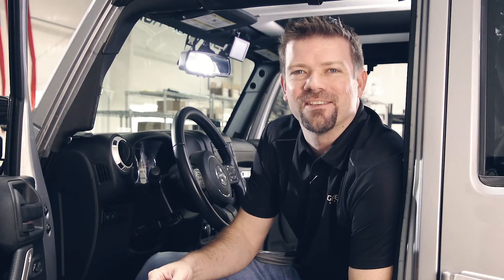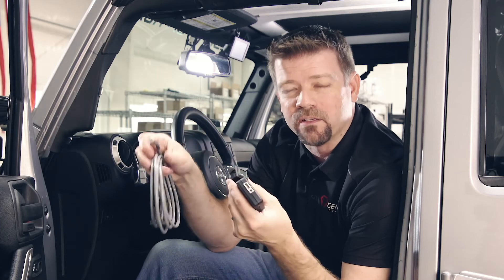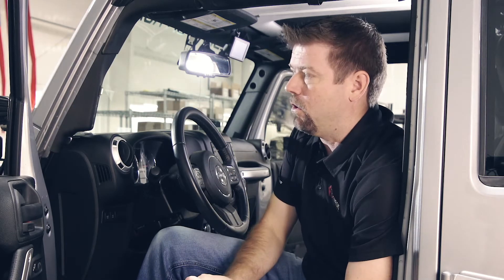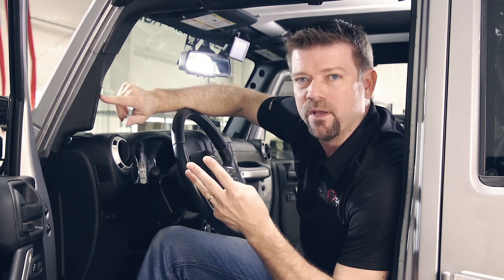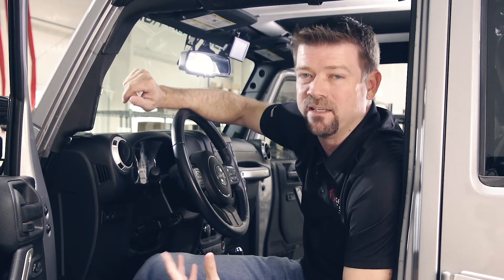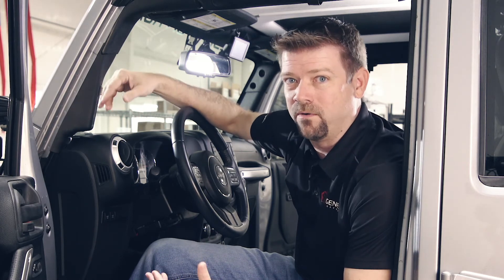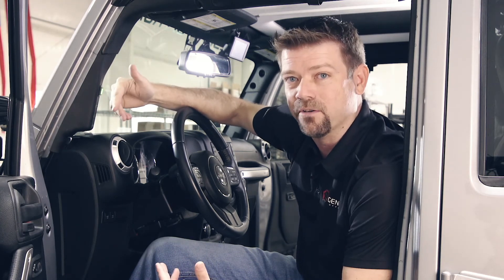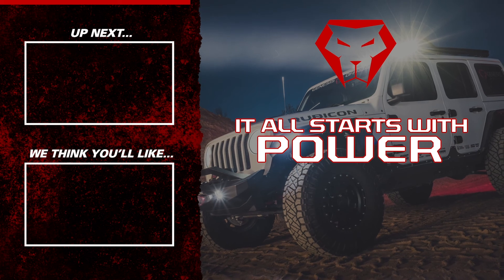The G Screen from Genesis Offroad - What is it, Why do you need it, and How it works!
Shane gives you a detailed look at the G Screen Monitoring System, including some hidden features that you didn't know existed! To learn more or to purchase a G Screen for your Genesis dual battery system, visit our